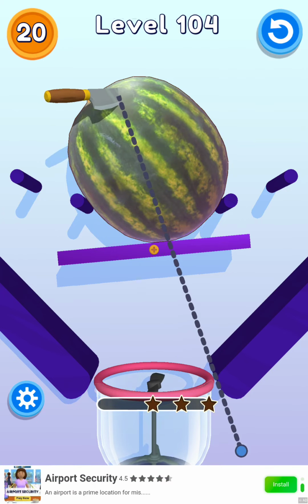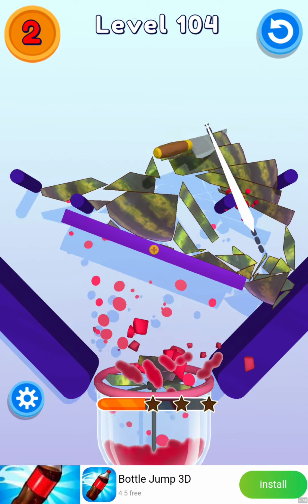February 21, 2022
The title is (good slice!) thank you!